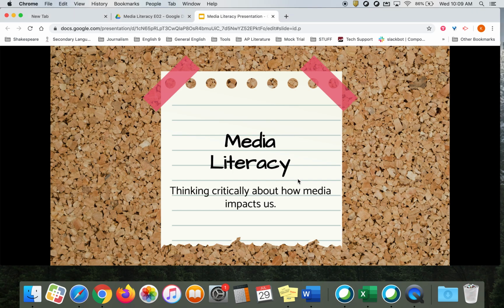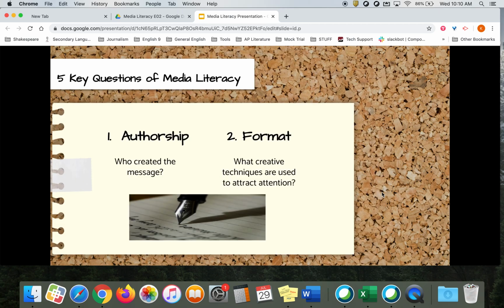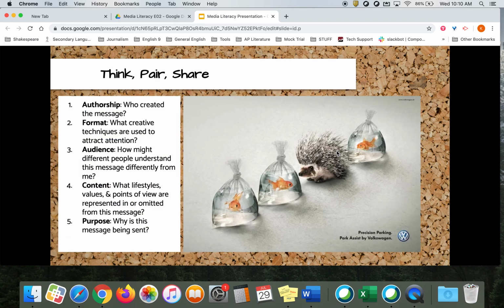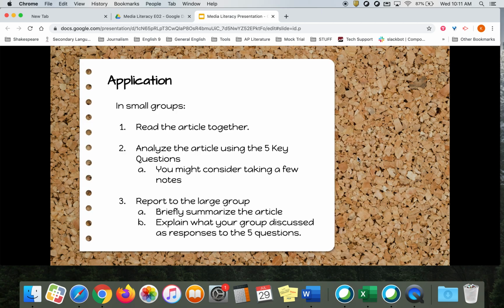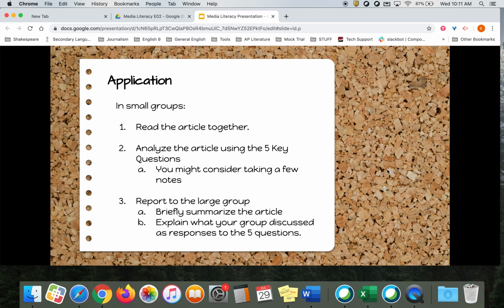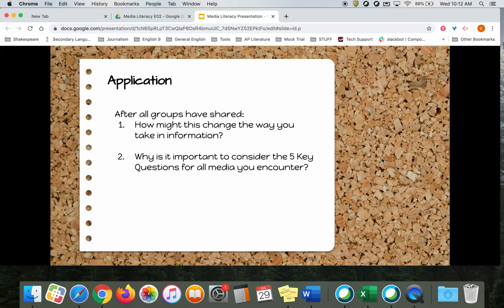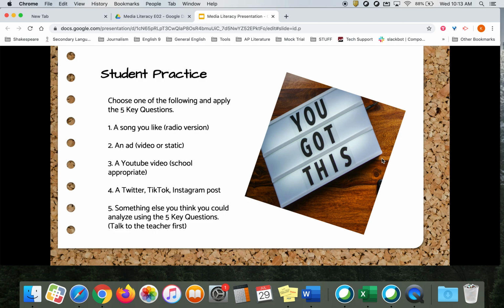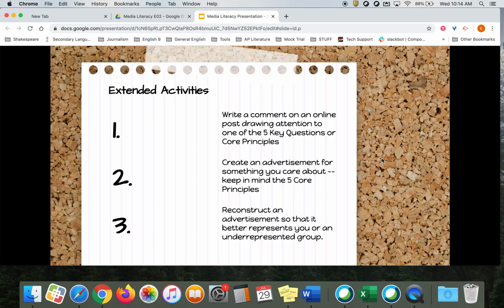Media Literacy Project Explanation